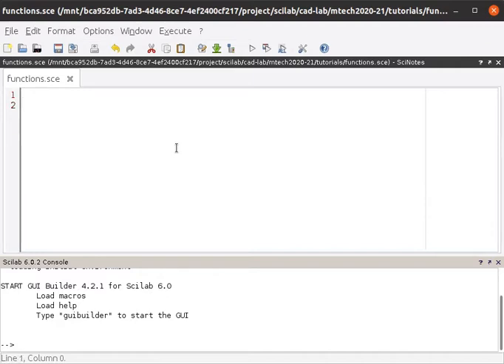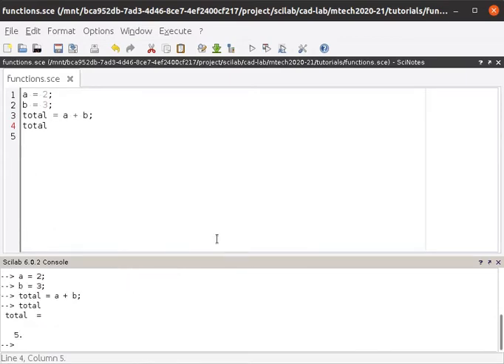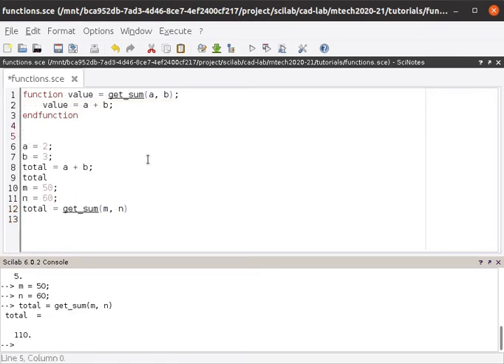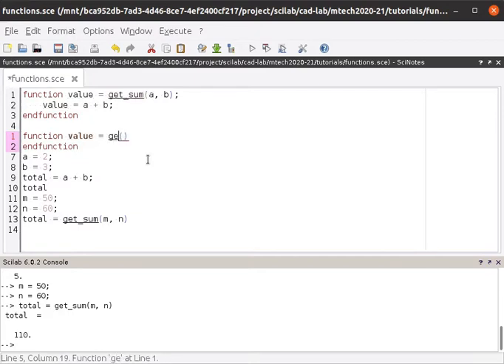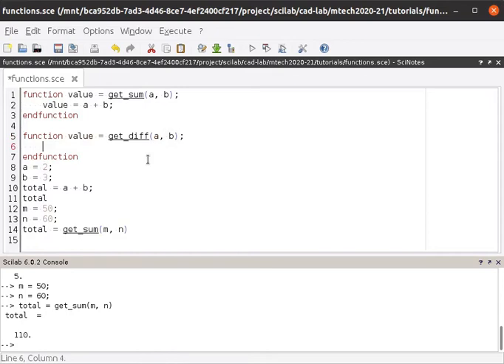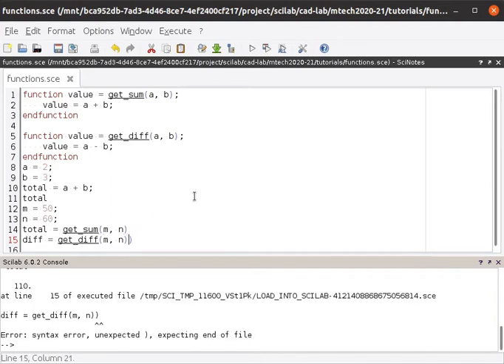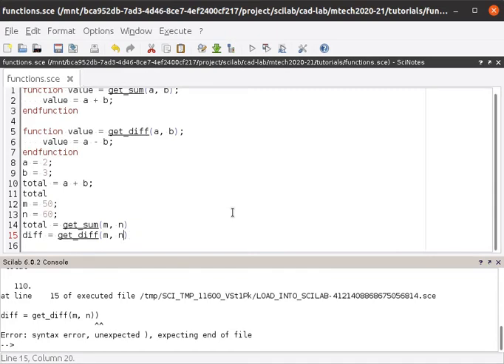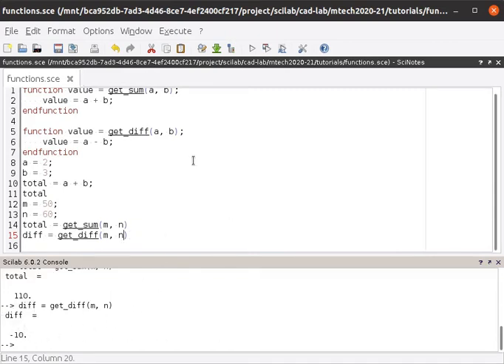Defining functions in scilab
In this video a introduction is given to define functions in scilab.